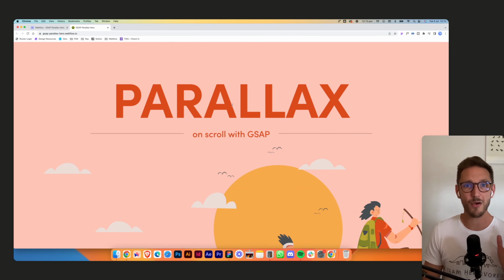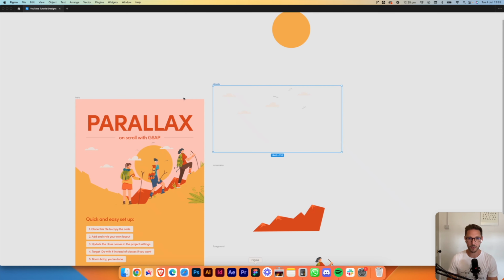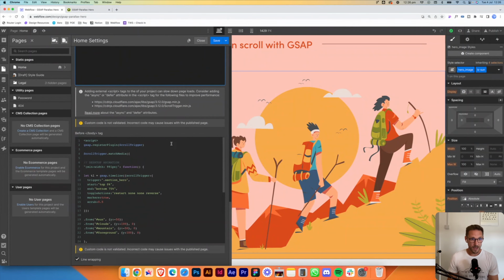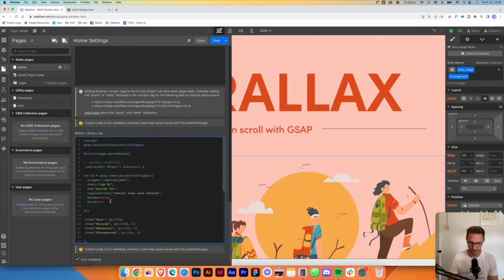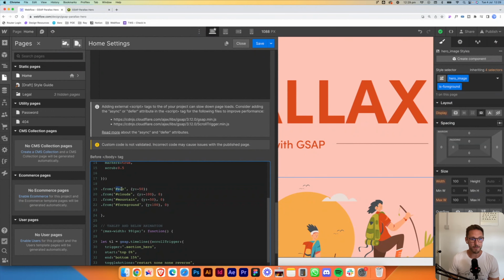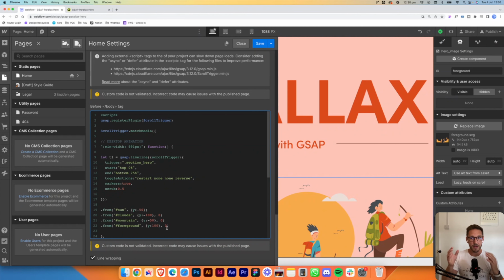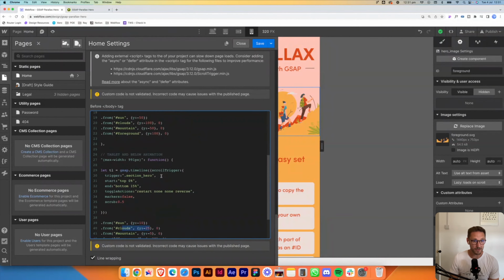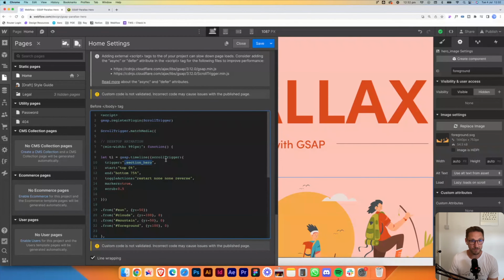GSAP Parallax: Create an impressive hero section in Webflow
Timestamps:
00:00 Intro and overview
01:39 Webflow set up
02:00 GSAP code
08:19 Creative Coding Club